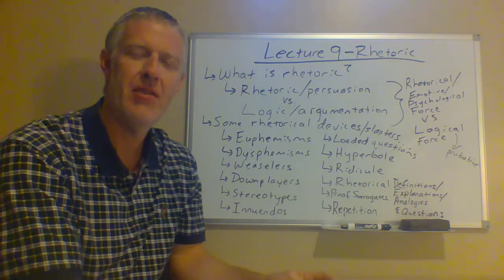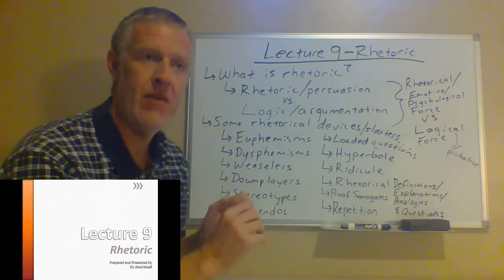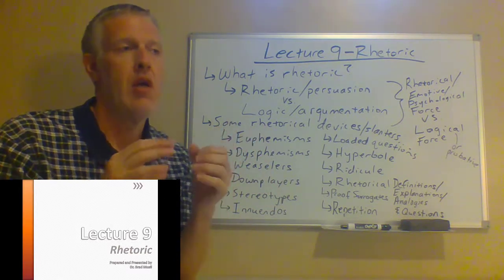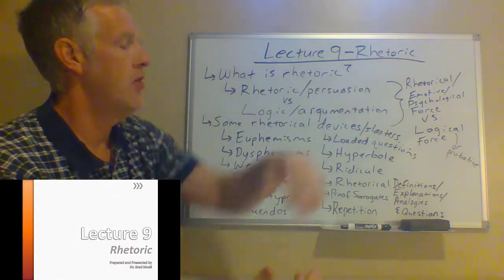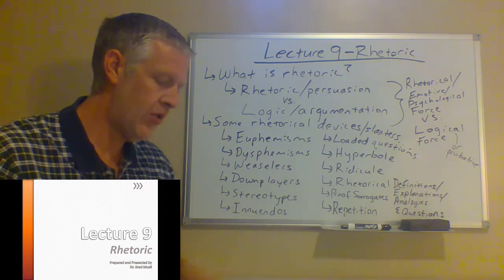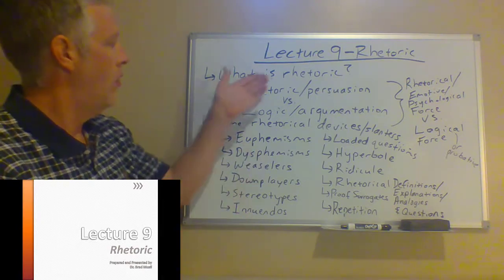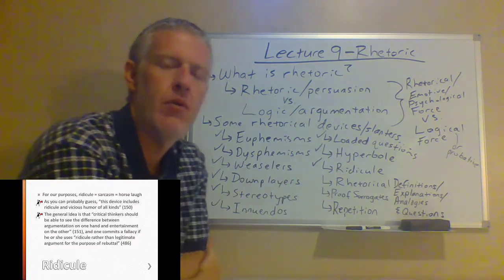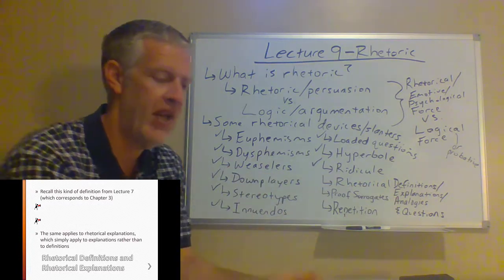Logic and Critical Thinking-Lecture 9: Rhetoric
In this video, we discuss rhetoric, juxtaposing it with logic and critical thinking and outlining some common rhetorical devices...

0:00 Introduction
4:02 What Is Rhetoric?
8:37 Rhetorical Force vs. Logical Force
10:01 We Don't Have License to Dismiss What People Say Just Because They Use Rhetoric
10:46 Some Common Rhetorical Devices...
12:40 Euphemisms
14:03 Dysphemisms
15:29 Weaselers
20:51 Downplayers
23:10 Stereotypes
26:29 Innuendos
31:10 Loaded Questions
34:02 Hyperbole
35:27 Ridicule
38:59 Rhetorical Definitions, Explanations, Analogies, and Questions
42:42 Proof Surrogates
44:57 Repetition
47:40 Some Final Notes
52:50 Conclusion and Preview of Section 4

*If you would like to view a version of this lecture without the PowerPoint overlay, go

[Recorded August 26, 2021; Edited with PowerPoint Overlay on August 27, 2021]